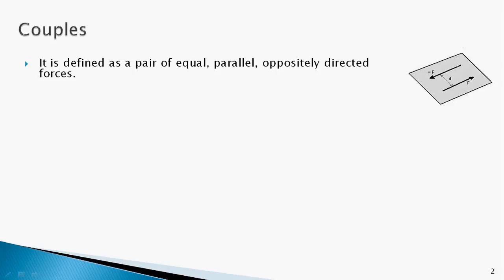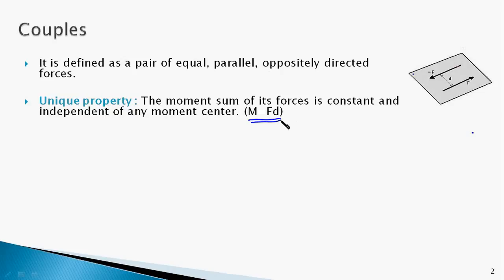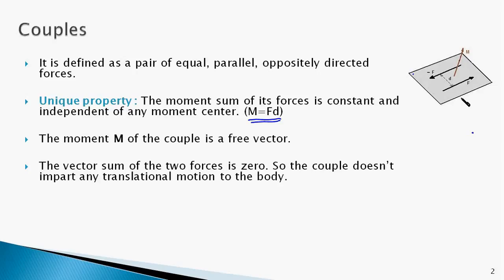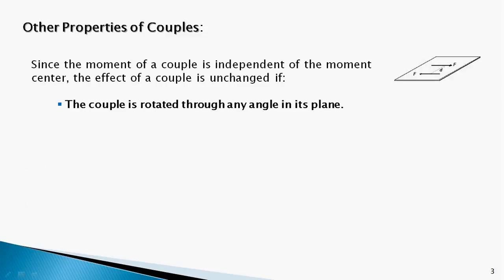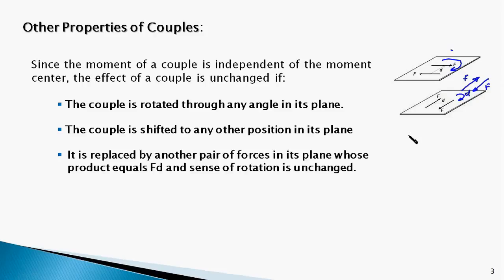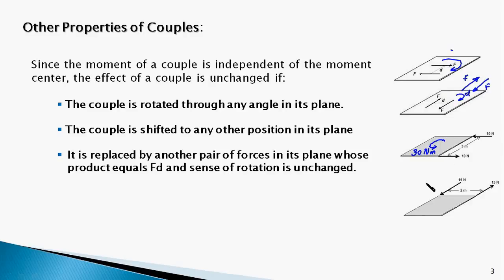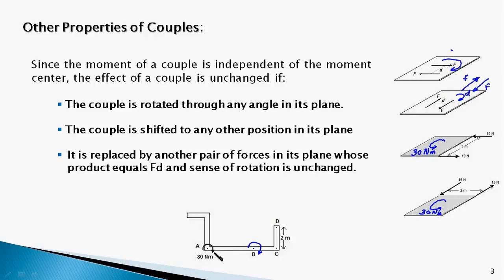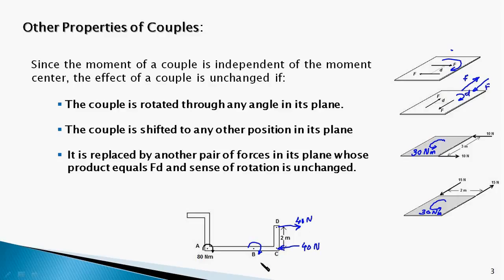6.1 Moment of a couple (Basic Concepts)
In this video tutorial, we define 'Couples' and explain its basic properties that are found useful in solving problems.